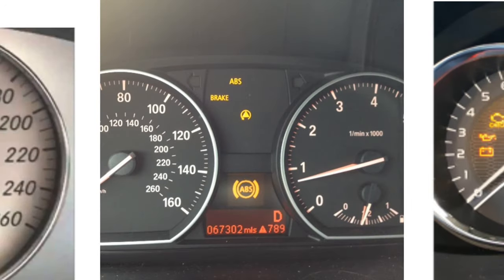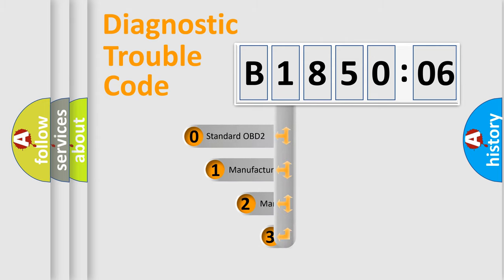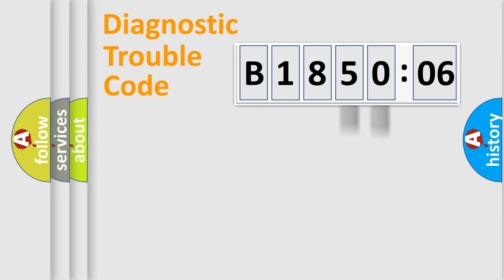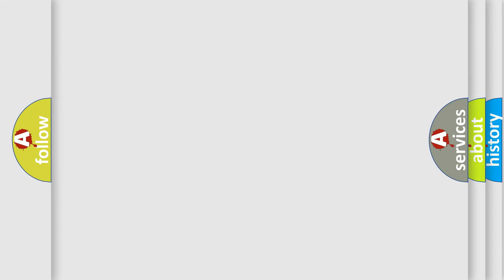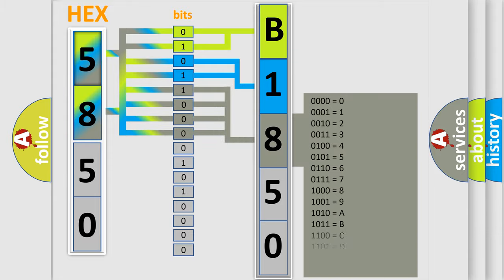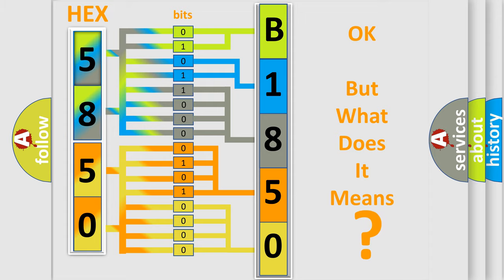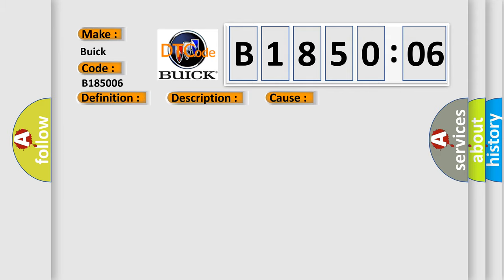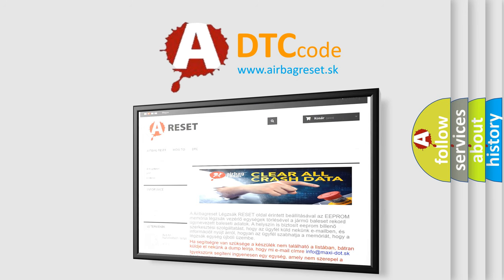DTC Buick B1850-06 Short Explanation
Contents:
0:21 Basic DTC analysis according to OBD2 protocol standard.
1:48 Insight into programming
2:58 A diagnostically understandable description of the Diagnostic Trouble Code
3:05 Basic error definition

Make:
Buick
Code:
B1850 06
Definition:
IMPLAUSIBLE DATA RECEIVED FROM ESP
Description:
Implausible data has been received over the bus from the Electronic Stability Program (ESP) in the ABS Module.
Cause:
CAN BUS OPEN OR SHORTED CONDITIONELECTRONIC STABILITY PROGRAM (ESP) or ANTILOCK BRAKE MODULE (ABS)POWERTRAIN CONTROL MODULE (PCM)
Failure Type: